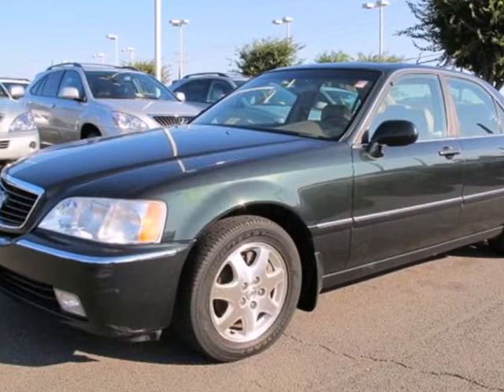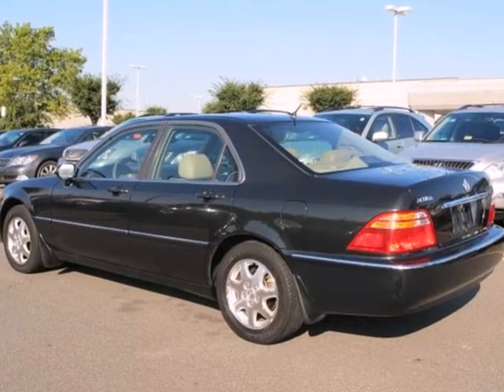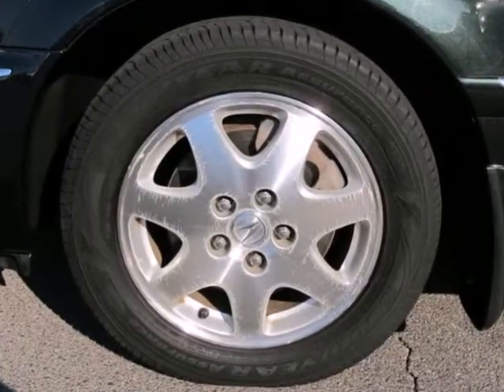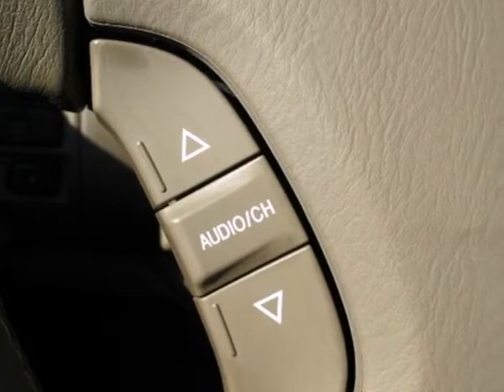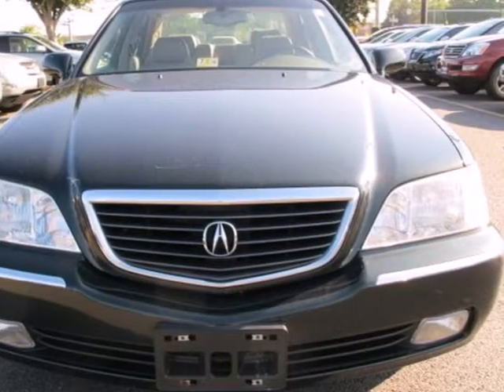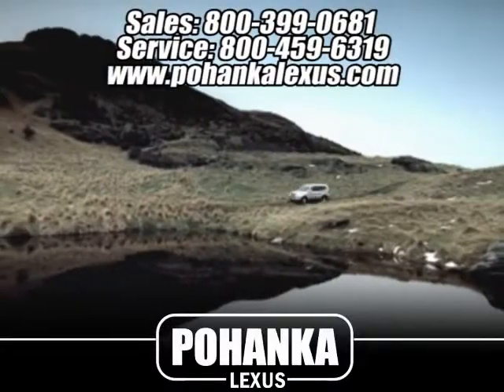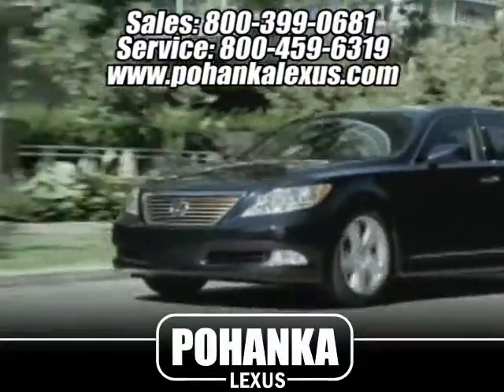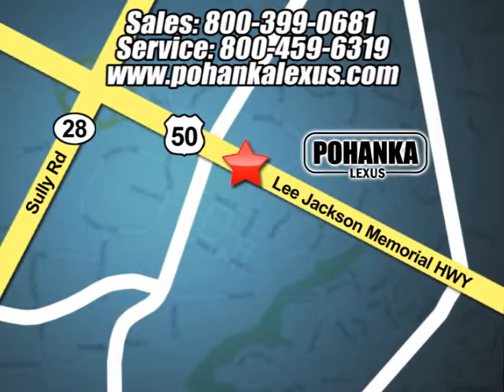2002 Acura RL ESB254072A in Chantilly VA Washington-DC, MD - SOLD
SOLD - If you are looking for real value on a great used car, Pohanka Lexus of Chantilly VA invites you to come in and test drive this 2002 Acura RL, stock# ESB254072A. We are conveniently located near Chantilly VA Washington-DC, MD and known for our great selection, reliability and quality. Come take a look at this 2002 Acura RL today.

13909 Lee Jackson Memorial Hwy
Chantilly VA Washington-DC MD, 20151